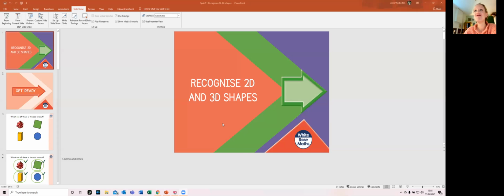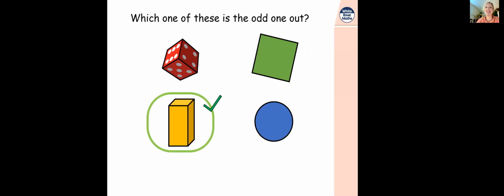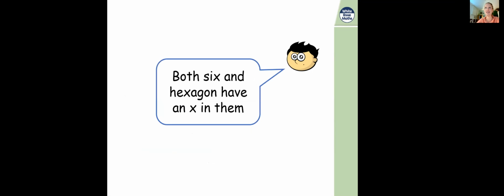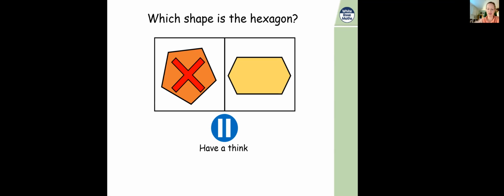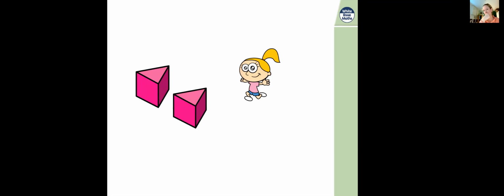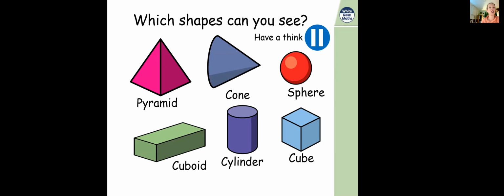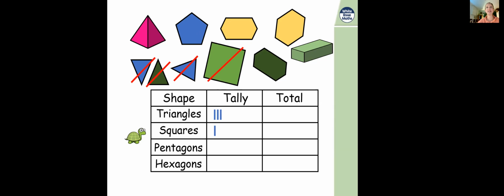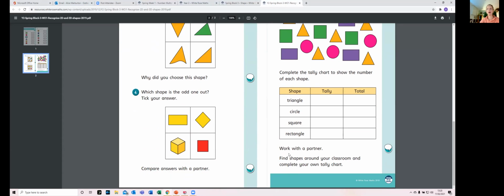Recognising 2d and 3d shape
Year 2 Shape
Recognising 2d and 3d shape with Mrs Warburton
Monday Lesson